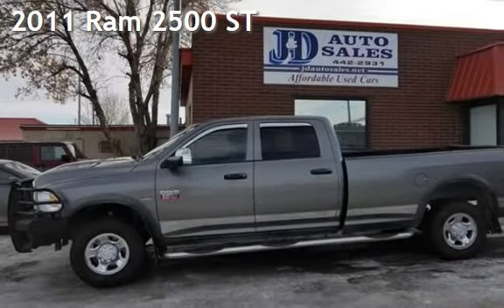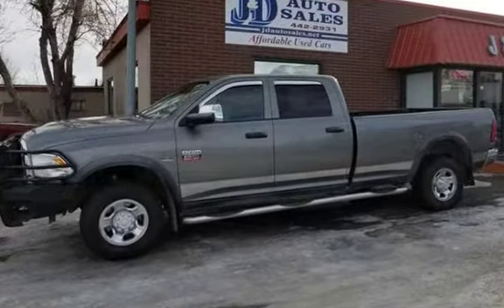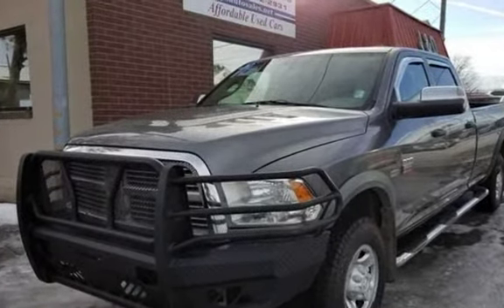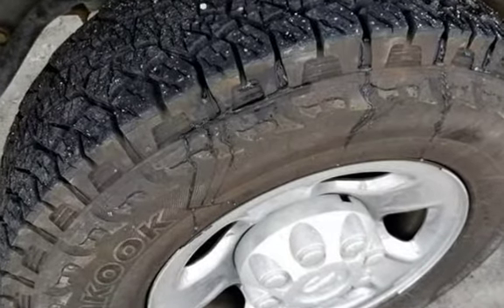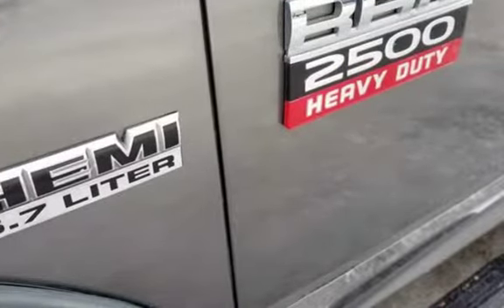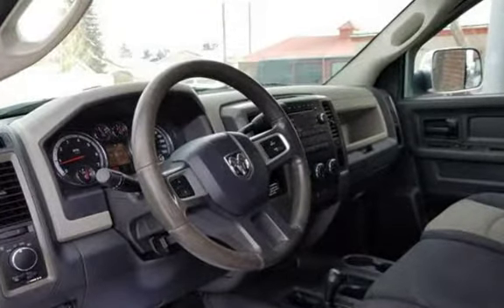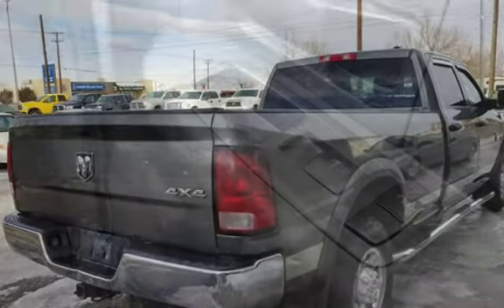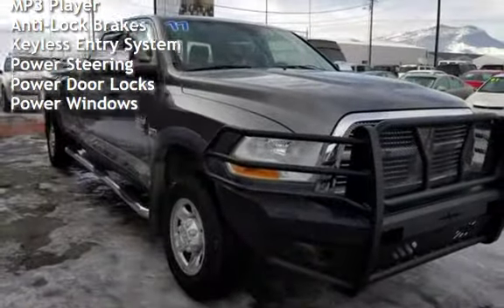2011 Ram 2500 ST for sale in HELENA, MT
This is a beautiful truck!!

2011 Dodge Ram Crew Cab ST Long Box 4x4, 5.7L V8 HEMI automatic with 160K. Power windows and locks, great tires, local trade- in.

This truck has been pre inspected by our certified mechanic so you can buy with confidence.

Priced under book for a quick sale $18,995
1645 N Montana ave Helena MT 59601